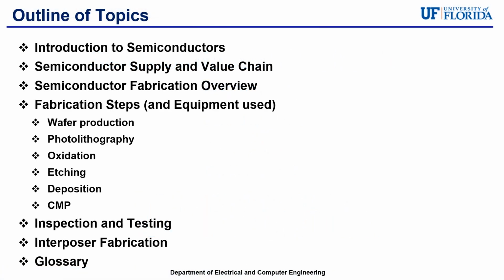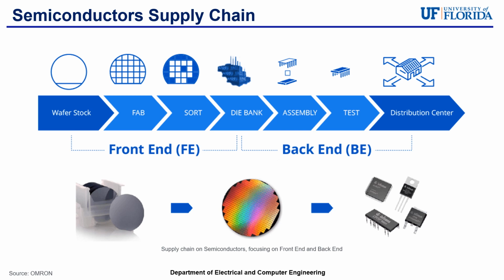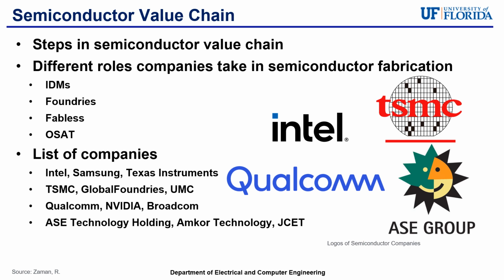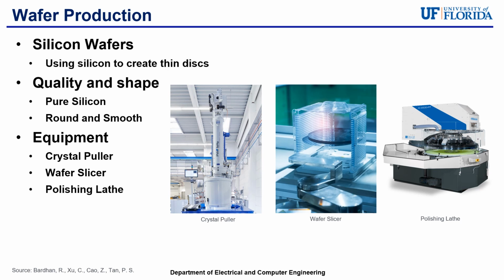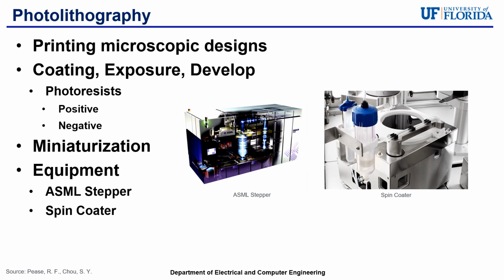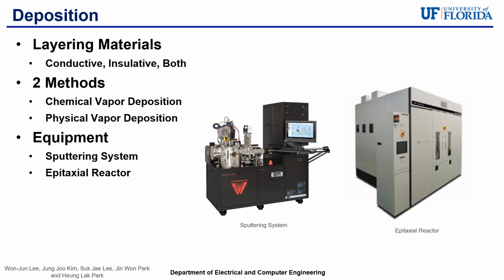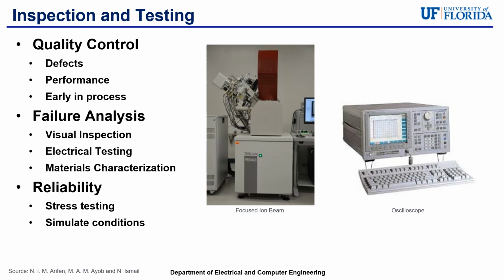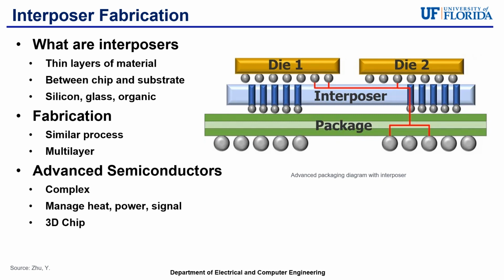Semiconductor Part 1 - Fabrication